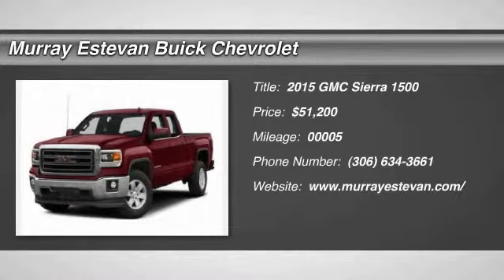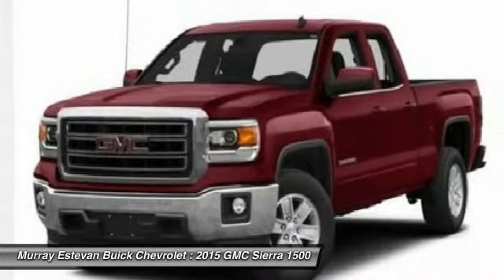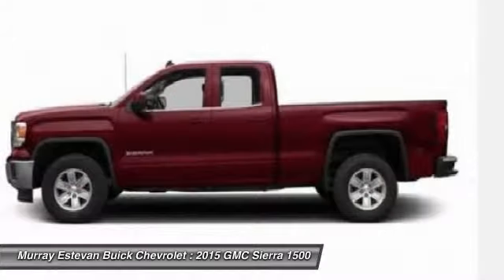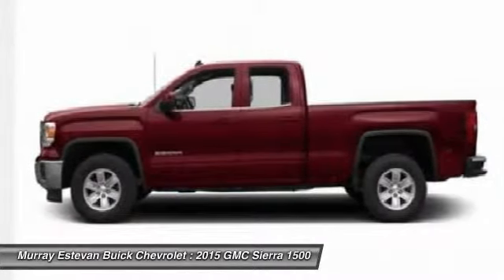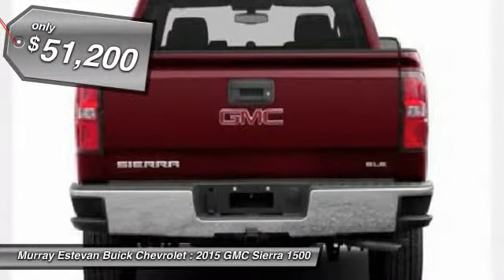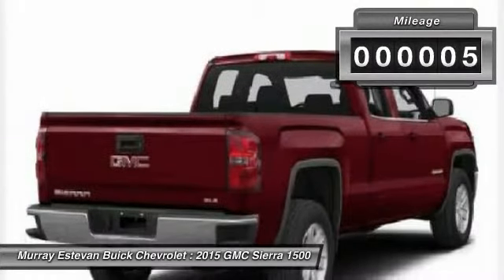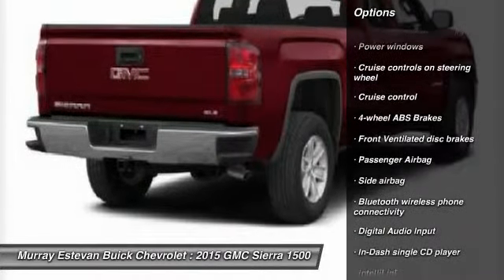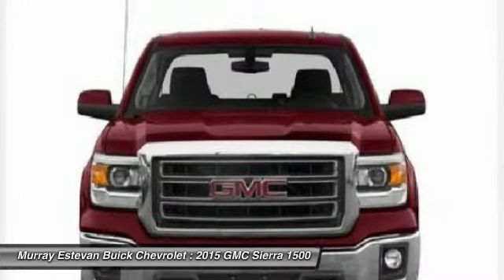2015 GMC Sierra 1500 Estevan Saskatchewan U4070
2015 GMC Sierra 1500 SLE

Murray Estevan Buick Chevrolet
801 13th Avenue
Estevan Saskatchewan S4A 2L9

You'll love this 2015 GMC Sierra 1500. This is a car you'll want to take home. With 5 miles, it features Automatic transmission and an exterior color of Green. Call and get in touch with Murray Estevan Buick Chevrolet directly, and be the first to open the car door today!